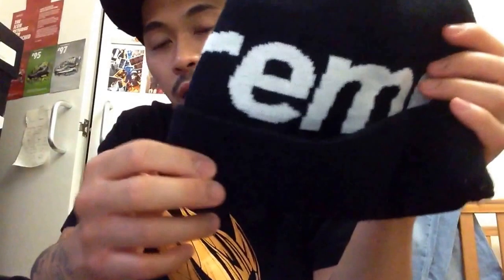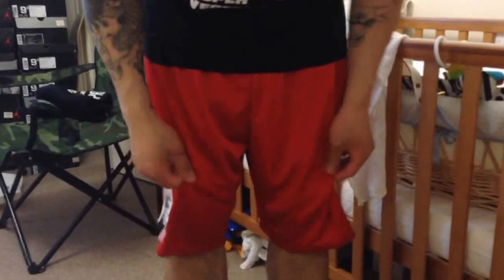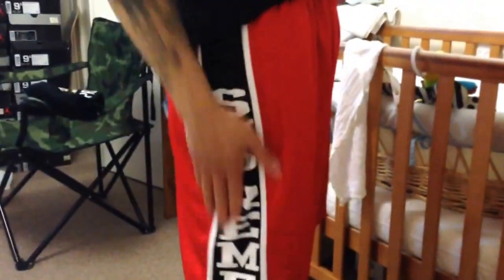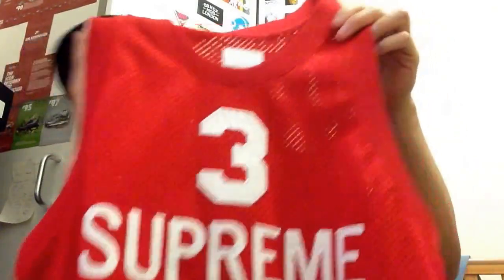Latest Pick Up's Episode 4-Supreme Big Logo Beanie,Supreme INRI Beanie,Supreme Basketball Shorts.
My latest pick ups 01/06/14 hope you guys like the vid, apologies if I'm sniffing like mad my hayfever was killin me. -___-

Enjoy guys. Peace